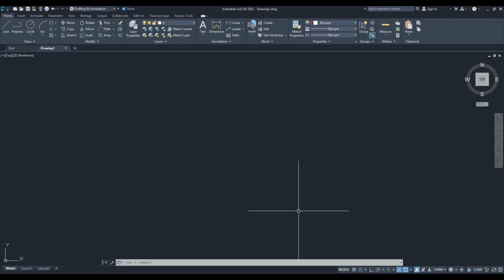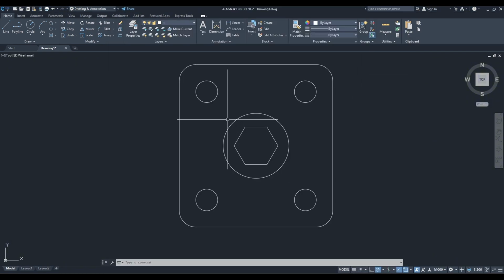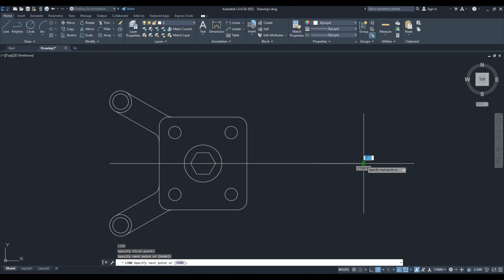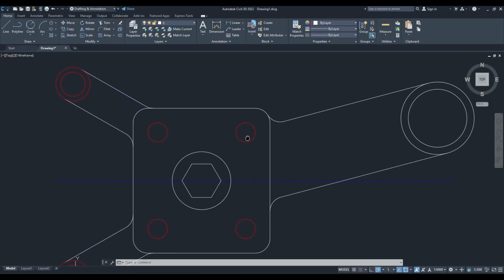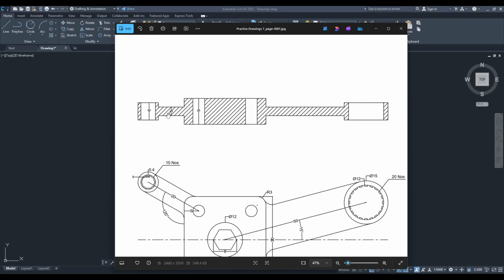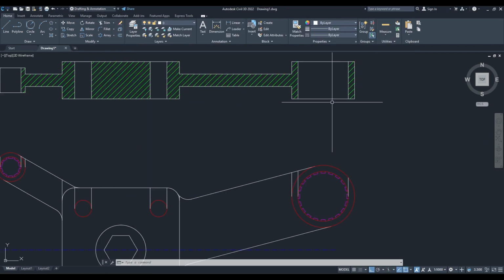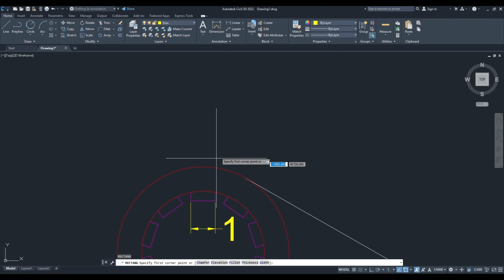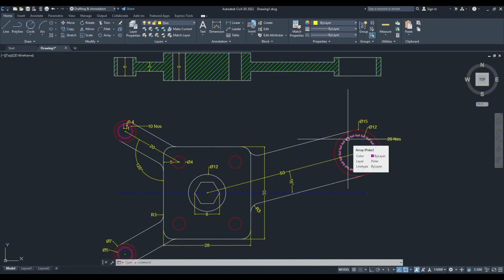AutoCAD Training Practice Drawing – Part 4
📌In this practice session, you’ll create a detailed engineering drawing in AutoCAD and apply a range of drafting, construction, and modification tools.

Circles and Arcs
Offset
Trim and Modify Tools
Fillet and Tangent Construction
Geometric Construction
Radius and Diameter Dimensions
Linear and Aligned Dimensions
Angular Dimensions
Object Snaps for Accurate Drawing
Hatch and Section Details
Drawing Organization and Dimensioning

🎯 This practice session is designed to strengthen your AutoCAD drafting skills by working on a more detailed engineering drawing and applying multiple commands together. It will help you improve accuracy, understand geometric relationships, and build confidence in creating professional technical drawings.